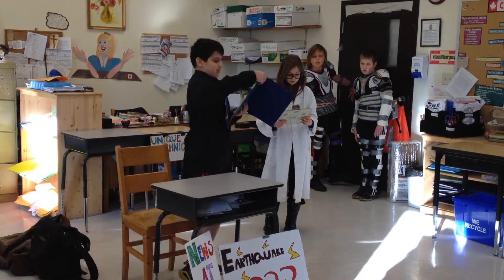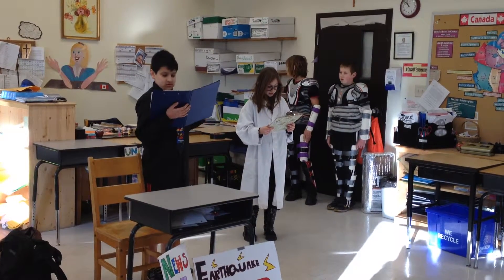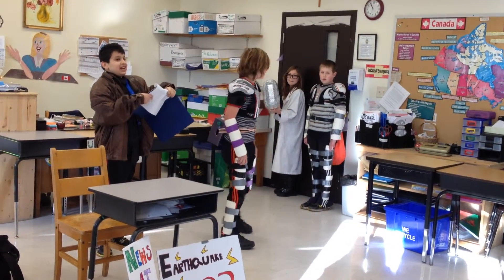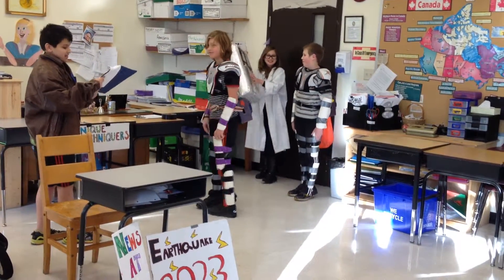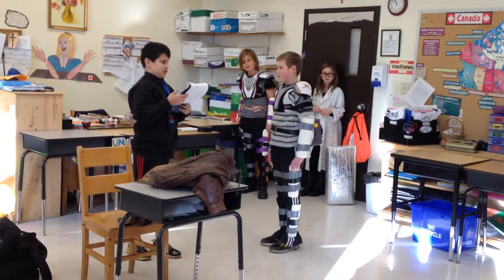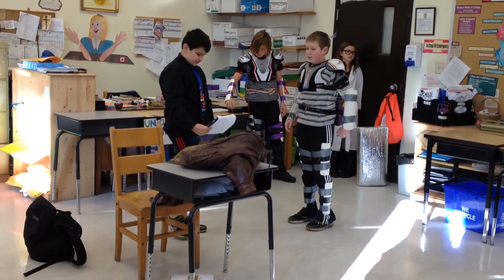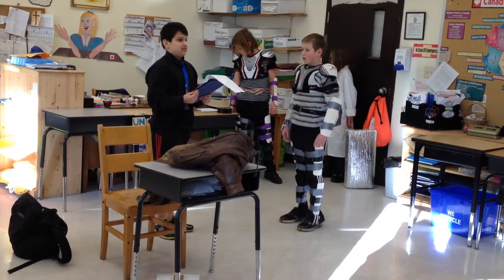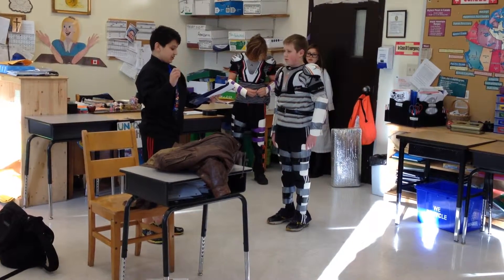Unique Techniquers FLL 2013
Scrimmage Project Video